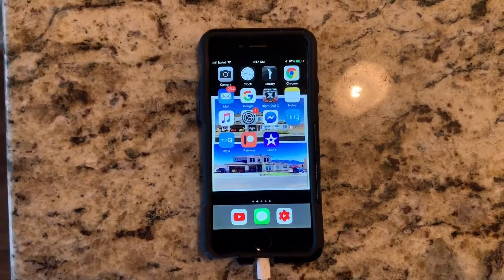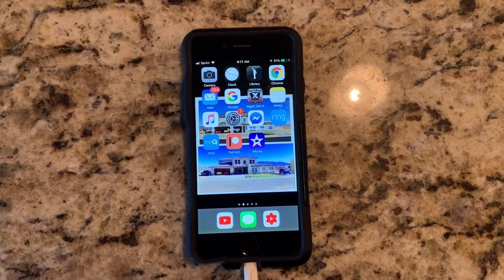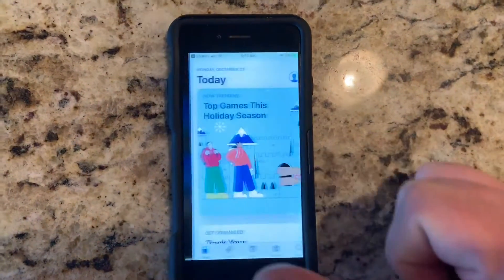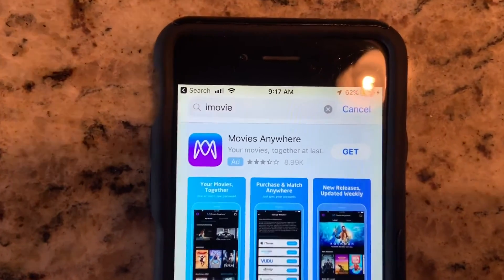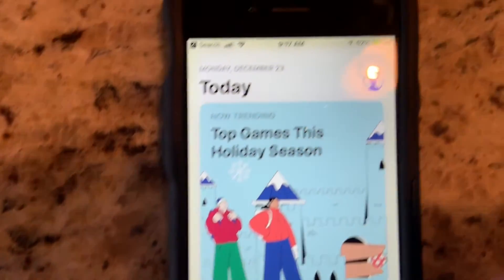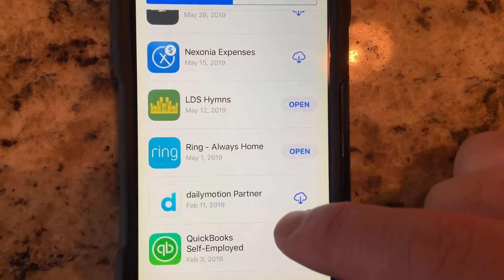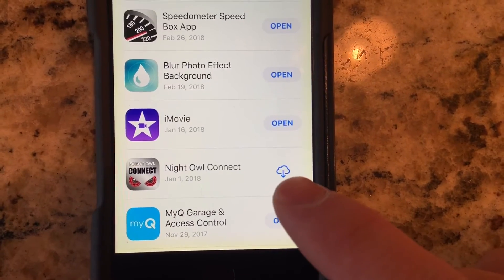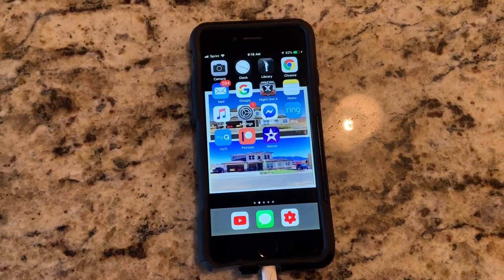Recover APP no longer on app store: How to get back an app you used to have. imovie not on app store